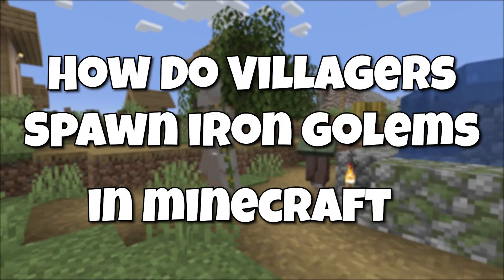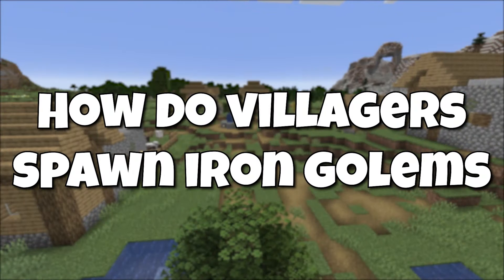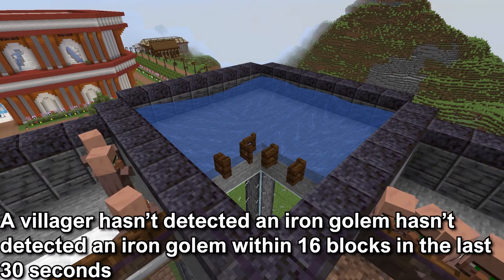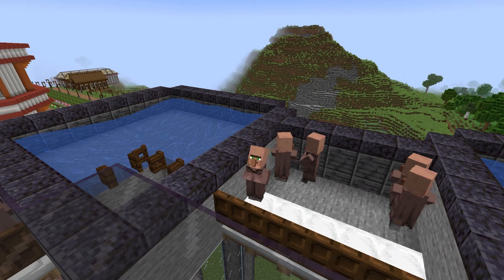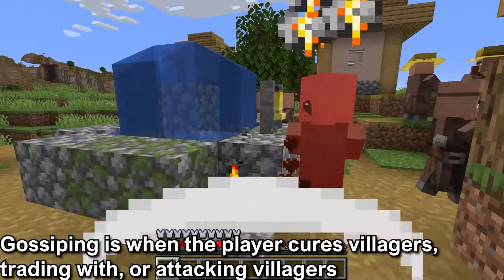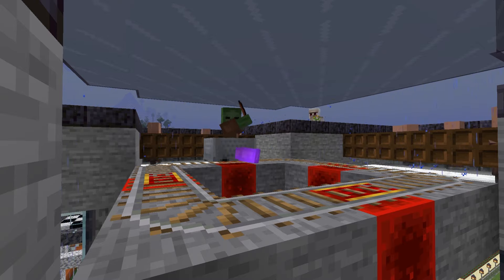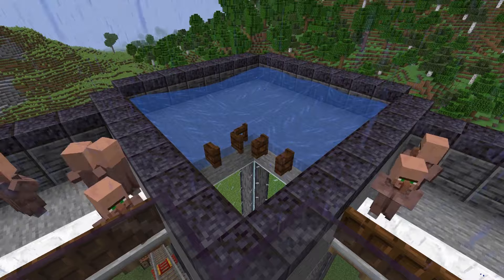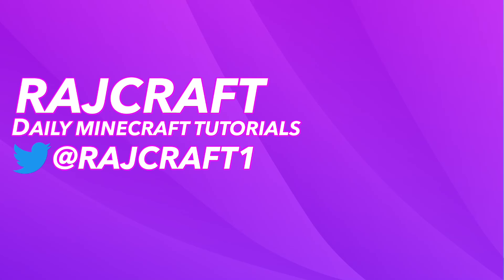How VILLAGERS Spawn IRON GOLEMS In MINECRAFT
Tutorial explaining how villager spawn iron golems. The best way to get iron in minecraft is through the iron golem. This will explain all the factors that go into spawning iron golems. For example, the villagers sleeping, hostile mobs nearby, iron golems having a valid location to spawn, and villagers not seeing an iron golem nearby.

Video Chapters:
0:00 Introduction
0:26 How Do Villagers Spawn Iron Golems